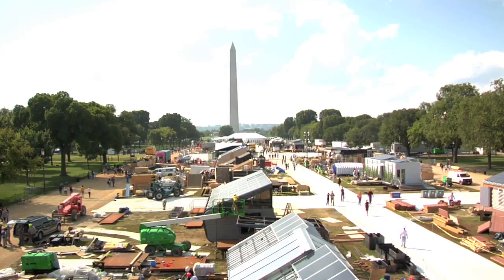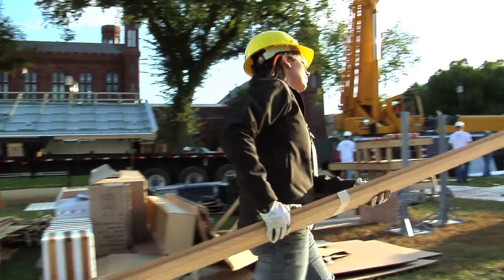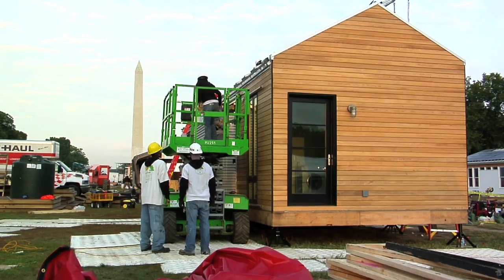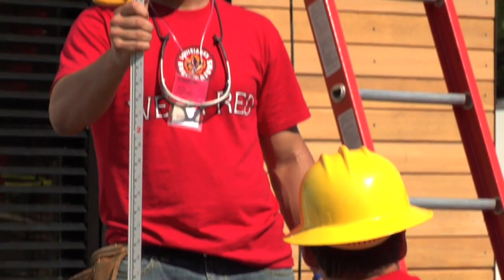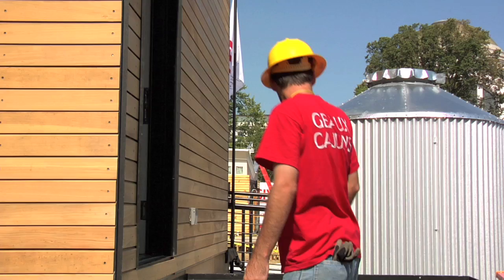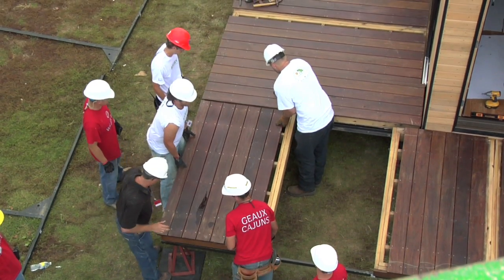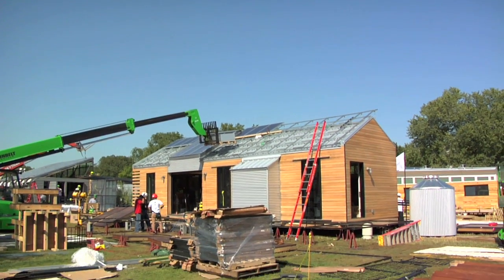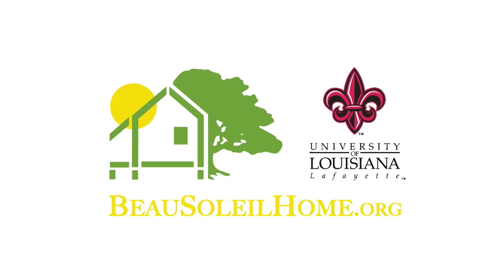TEAM BeauSoleil Builds on the National Mall for the 2009 Solar Decathlon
Watch as TEAM BeauSoleil builds it's post-Katrina self-sufficient home on the National Mall during the 2009 Department of Energy Solar Decathlon.

The entry is a green response to Hurricanes Katrina and Rita and is a viable building alternative for the gulf coast.